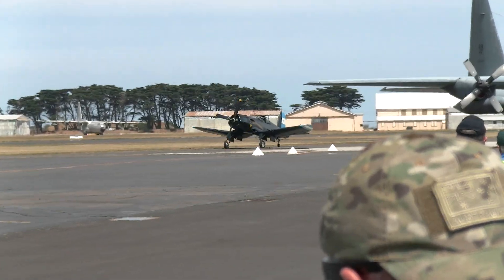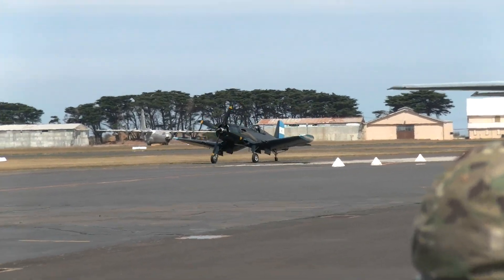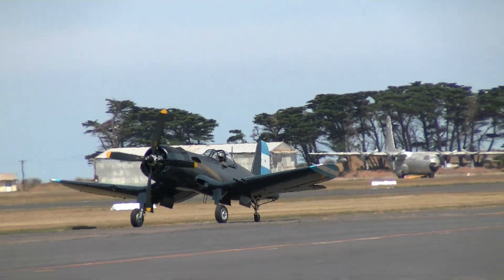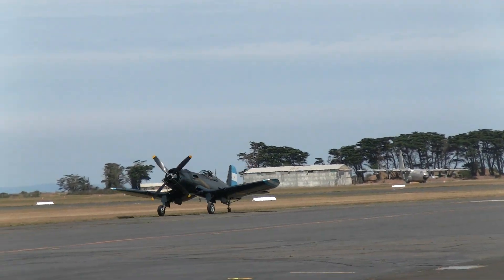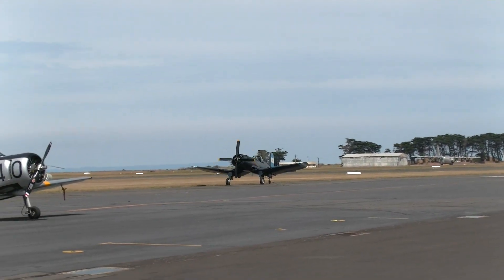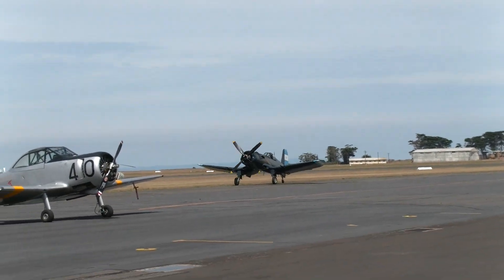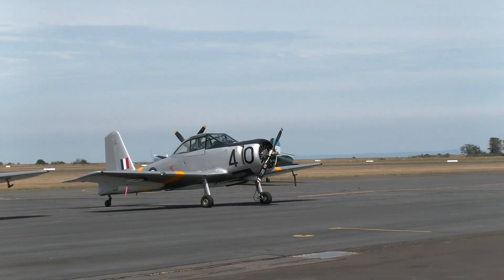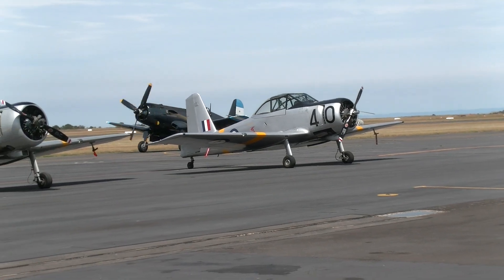Chance-Vought F4U-5N Corsair Taxi Wing Fold Point Cook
Enjoy this wonderful aircraft